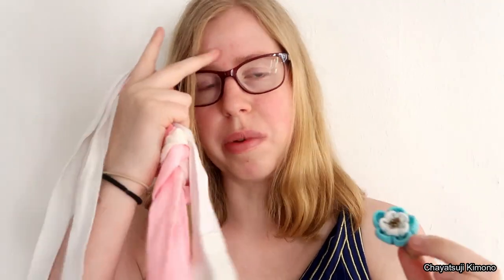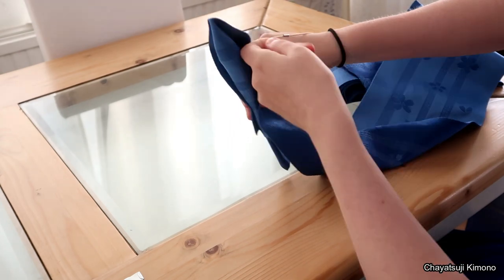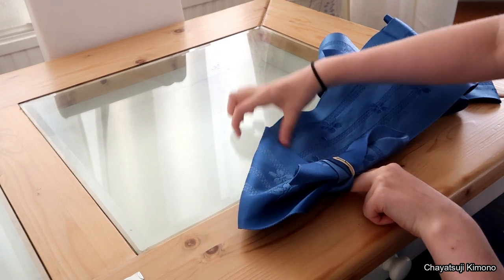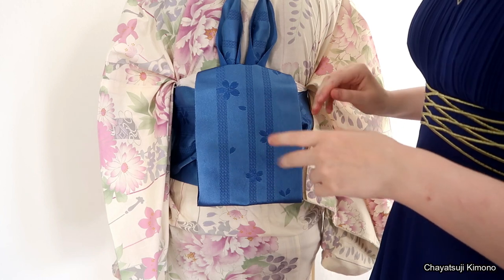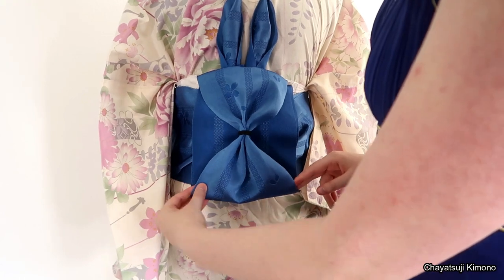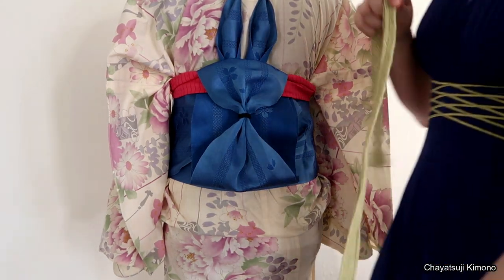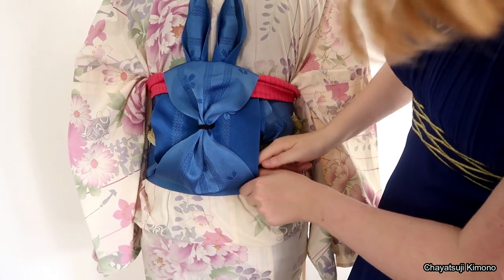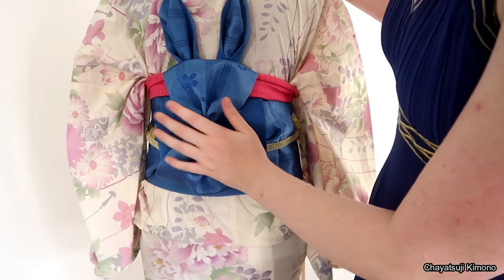Chayatsuji Kimono | Hanhaba | Bunny Musubi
While scrolling through Youtube and it's plenthora of kimono & obi tutorials, I stumbled upon this very cute tutorial.
A bunny shaped obi musubi * - *

While it looks very complicated, it's actually very easy to tie. the preparations are more difficult.
While I didn't mention it in the beginning, you do need an obiage and obijime for this musubi.

I highly recommend checking out their other (recent) content where they show a couple more animal-shaped musubi ^^

* W E B S I T E *